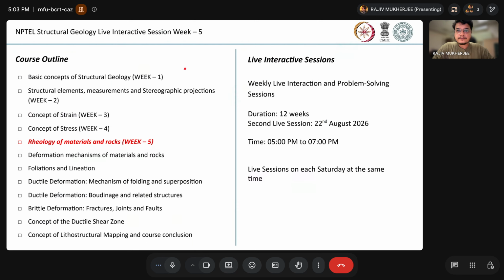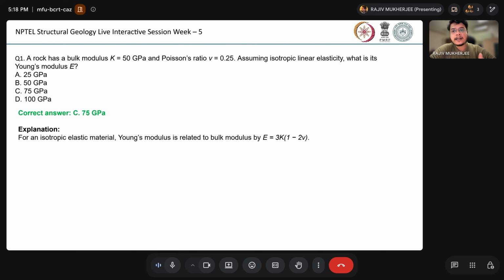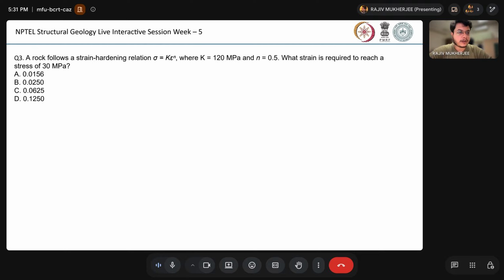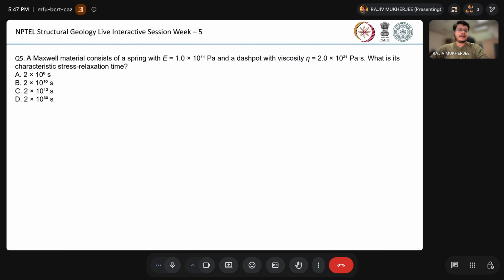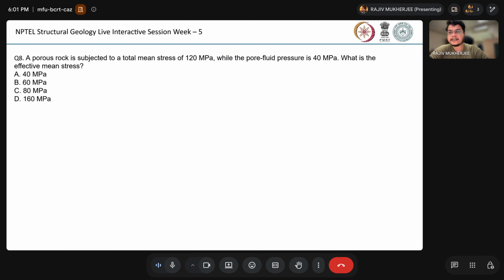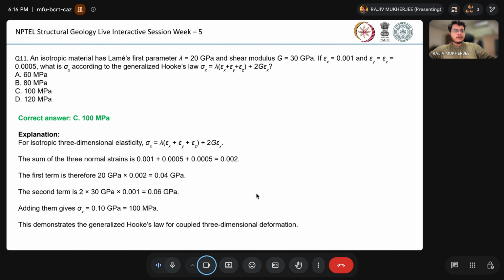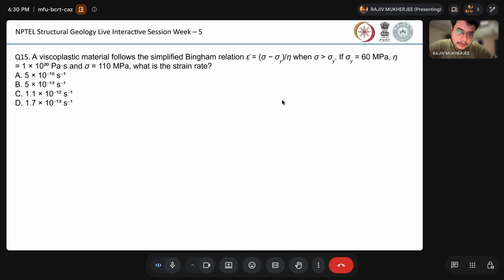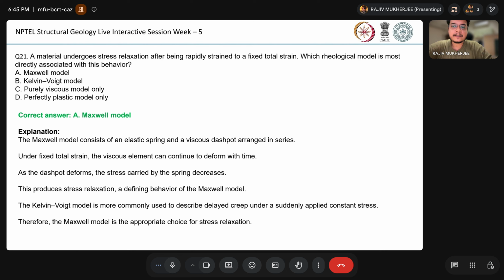NPTEL Structural Geology Week - 5 Live Interaction Session 2026